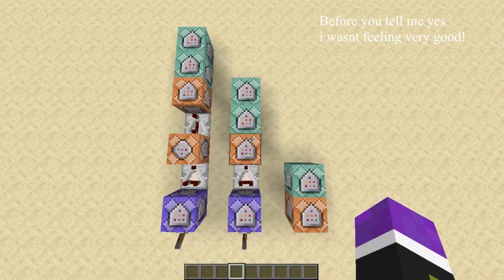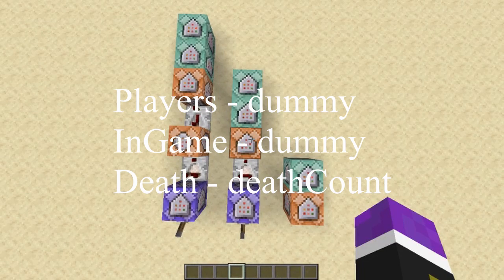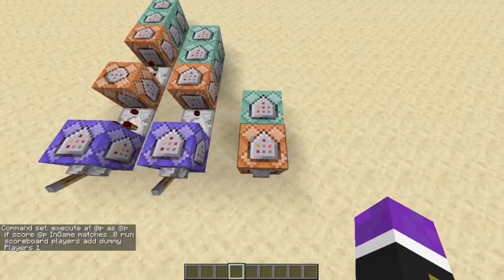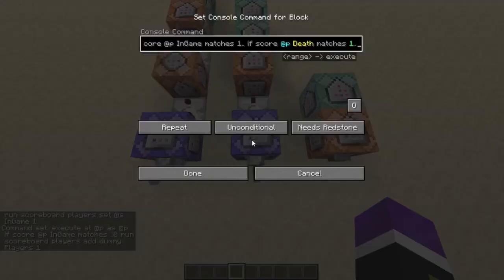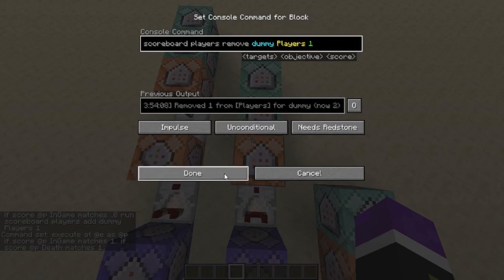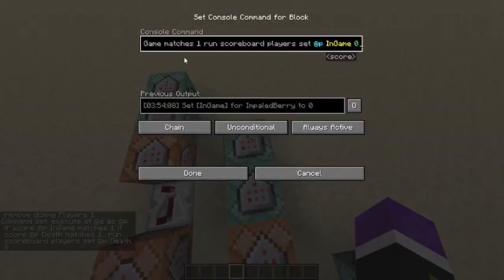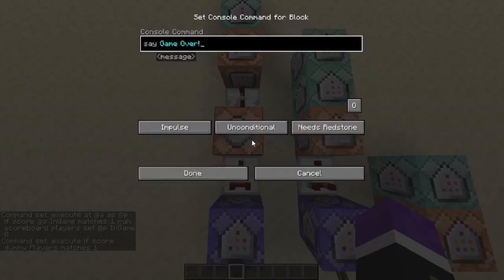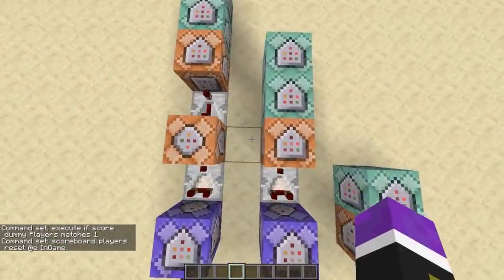Minecraft 1.16 FFA Win Detector With Command Blocks (Java Only)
i literally put this video together in 30 minutes

please help its 4am

SEE CAPTIONS IF YOU CANT HEAR MY VOICE CORRECTLY

commands :
DO NOT INCLUDE THE BRACKETS IN THE COMMANDS!
DO NOT INCLUDE THE "(repeat) (impulse) (chain)"

PRE COMMAND BLOCKS :
/scoreboard objectives add Players dummy
/scoreboard objectives add InGame dummy
/scoreboard objectives add Death deathCount

FIRST 2 COMMANDS BLOCKS IN ORDER :
/execute at @p as @p if score @p InGame matches ..0 run scoreboard players add dummy Players 1 (impulse)
/execute at @p as @p run scoreboard players set @s InGame 1 (chain)

OTHER COMMANDS IN ORDER :
/execute at @e as @p if score @p InGame matches 1.. if score @p Death matches 1.. (repeat)
/scoreboard players remove dummy Players 1 (impulse)
/execute at @a as @p if score @p InGame matches 1 if score @p Death matches 1.. run scoreboard players set @p Death 0 (chain)
/execute at @a as @p if score @s InGame matches 1 run scoreboard players set @p InGame 0 (chain)

/execute if score dummy Players matches 1 (repeat)
/say Game Over! (impulse)
/scoreboard players set dummy Players 0 (impulse)
/scoreboard players reset @e InGame (chain)
/scoreboard players reset @e Death (chain)